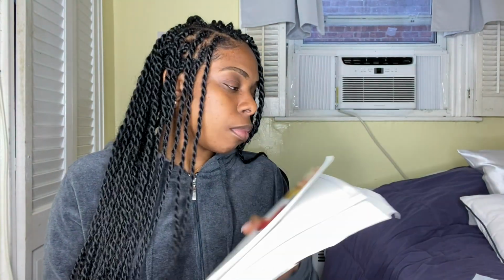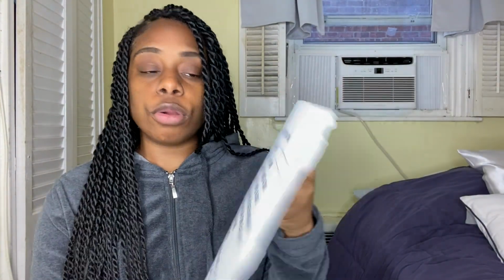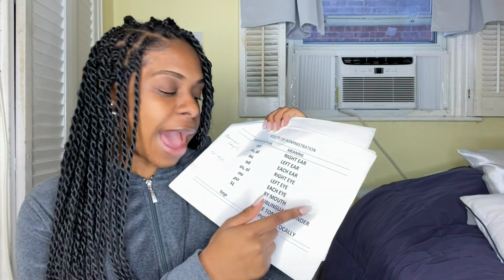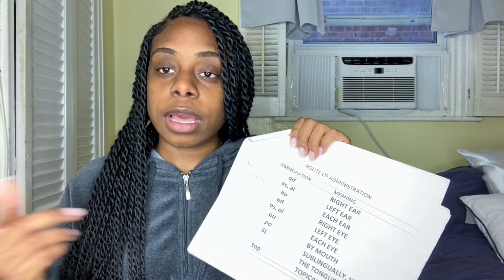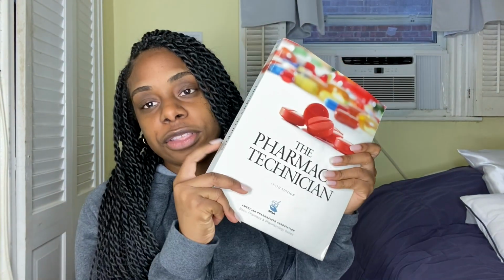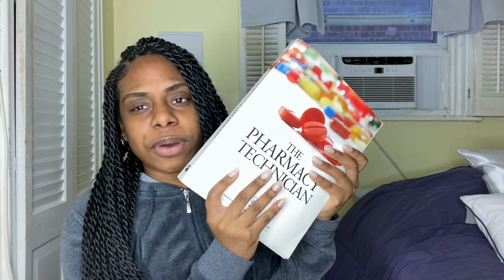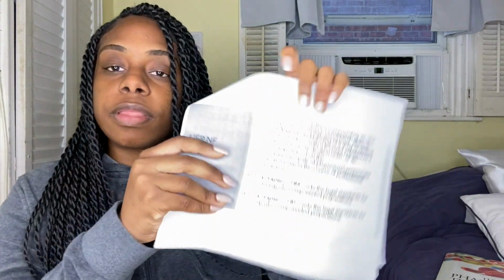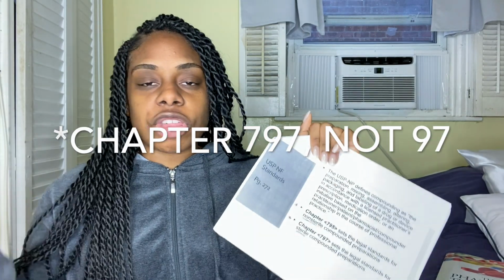How to pass the ptcb exam in TWO WEEKS !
So I studied for the test two weeks before my exam date & I PASSED!
In this video, I basically tell you what you need to know and memorize so you can pass this exam. Its not an easy exam and you won't pass without studying but if you study, you will pass.
-know sig codes
-know your roman numerials
-know top 200 brand/generic drugs including classification and what they are used for
-know federal laws

-these are the two apps I recommend purchasing and using to pass
"PTCE pocket prep" "PTCB Calculations Questions"